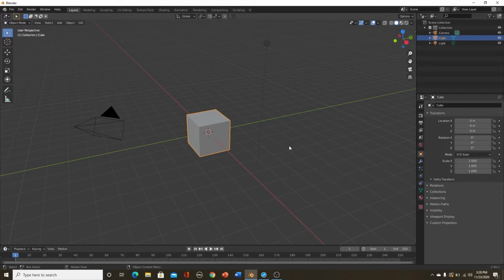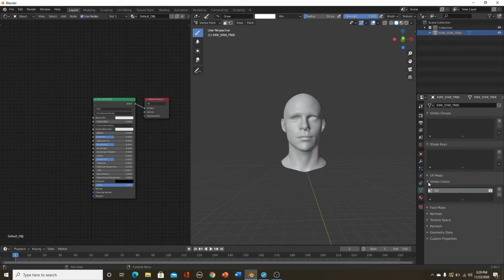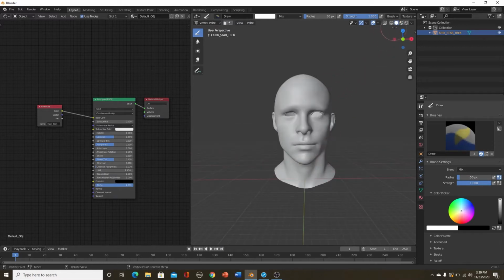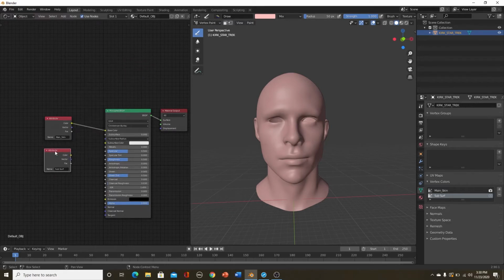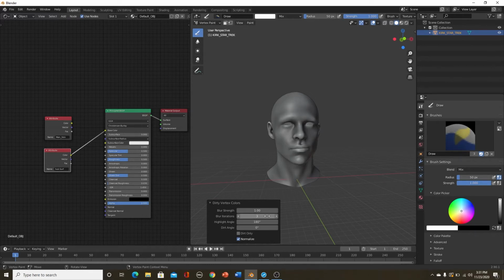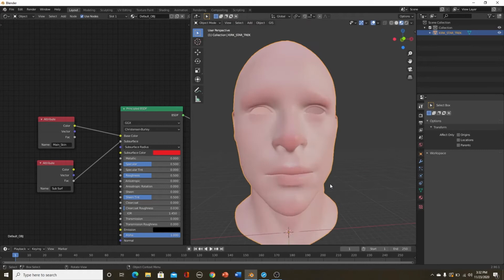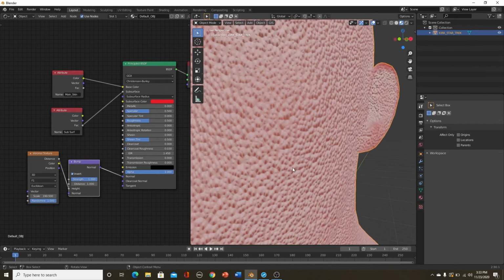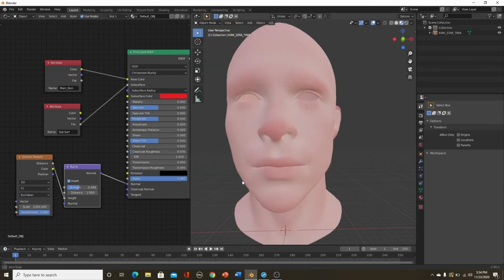How to make Skin in Blender in 5 minutes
It's exactly what the title says. You can now make skin in 5 minutes. Congrats. You no longer have to be a Nihilist, there is now hope of making skin on non-existent 3-dimensional vertices.

Orchestralis / Background Music For Videos